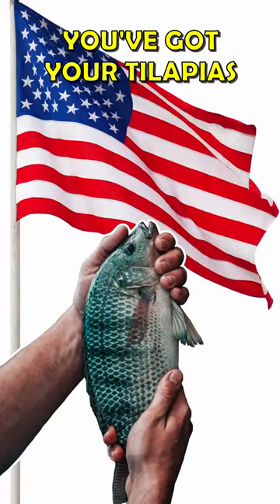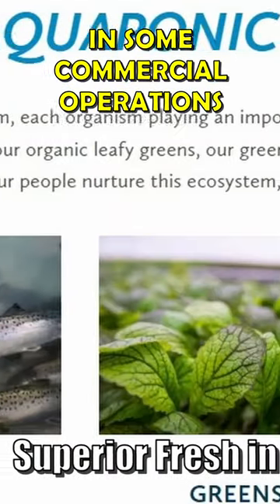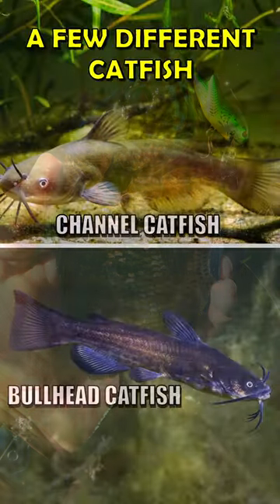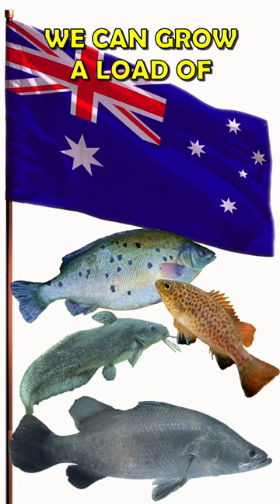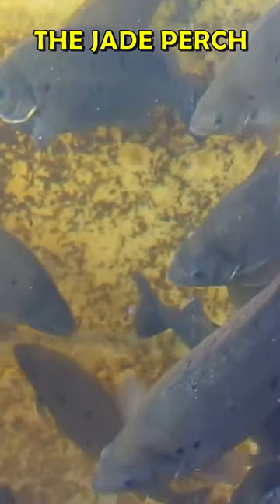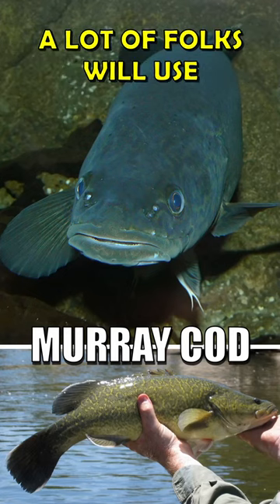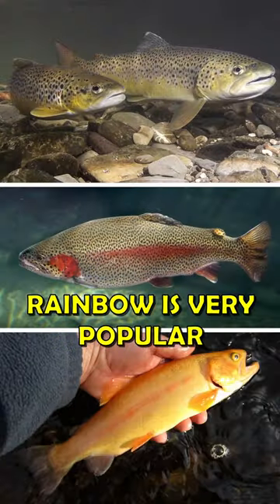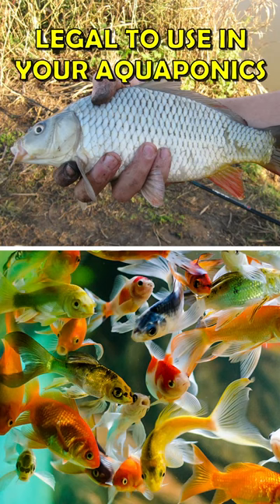Best Fish For Aquaponics?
What's the BEST Fish For Your Aquaponics?

& share the clip around if you think it may help others too.👍
Cheers all & have a top one.  🐟 🌱🍅